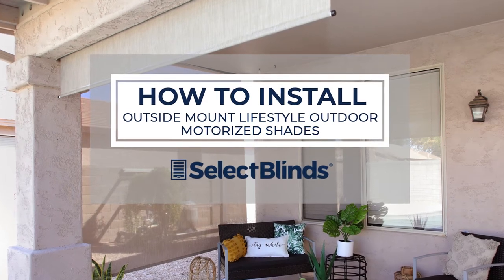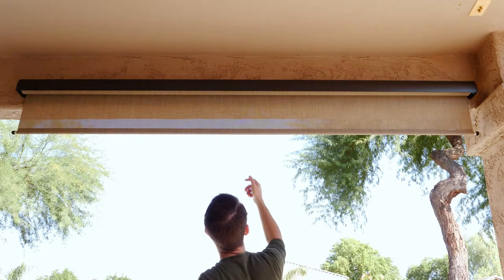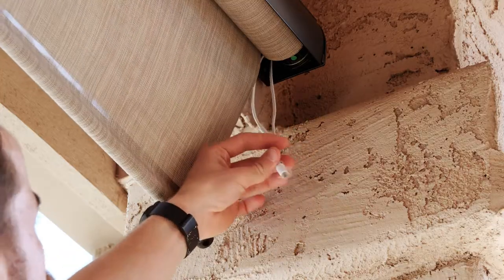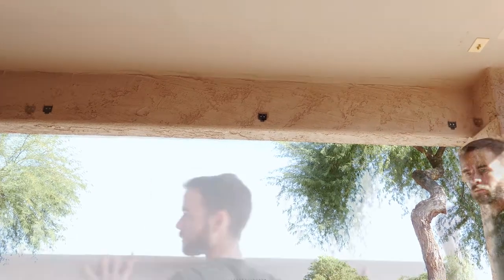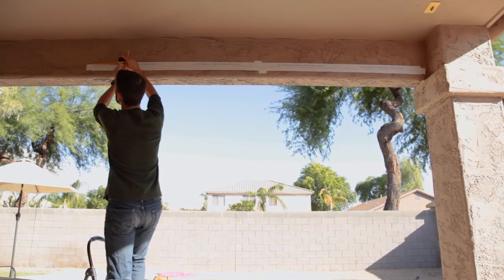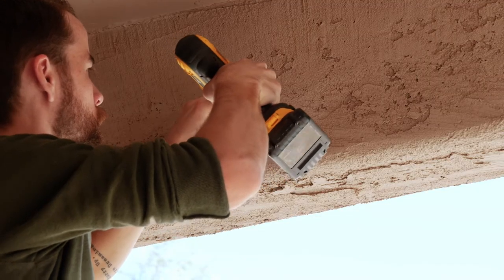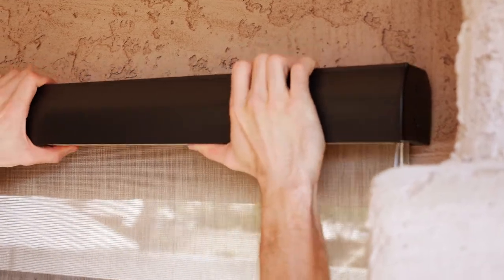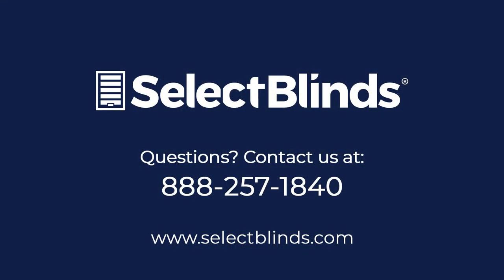How to Install Outside Mount Lifestyle Outdoor Motorized Shades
Most people think installing their own blinds is hard. But following the simple, step-by-step instructions in this video makes hanging your custom motorized exterior solar shades easy to do yourself! Today we’ll show you how to put one up as an outside mount. Just screw in your brackets, snap on the headrail, grab the remote and you’re off to the races!

NOTE: This shade comes completely assembled and ready to hang complete with a built-in antenna and pre-charged battery), so it's ready to use right out of the box. Make sure to allow for a 1" clearance behind each bracket so the valance can easily snap into place.

1. Using the template provided, tape it to the inside of the opening where you’re hanging the shade to help align the pilot holes for the bracket screws.

2. From each end of the template, measure 2 to 4 inches in and make a mark where the outside of the bracket will go.

3. Place the bracket on your mark with the tab facing out toward you, aligning it with the edge of the template. Mark where you’ll drill the 2 screw holes through each bracket.

4. Pre-drill your holes through the template and remove it. Drill in the screws to attach the brackets.

5. To attach the shade, start by sliding the back of the valance onto the back of the bracket and rotate the front of it up until you hear it click into place.

6. This particular outdoor shade also comes with an optional cable tie-down system. Watch the entire video for complete instructions if you wish to use it.

7. Once your shade is up, test with remote to ensure it operates properly. If you need help setting up the remote, see the programming video or guide on our website for your specific shade.

8. Congratulations! You just installed your own motorized exterior shade! Wasn’t that easy?

If you have any questions or need any help with hanging this or any of our other shades or blinds, see your product’s installation guide on our website or just give our Customer Care team at call at . We’re here to help!